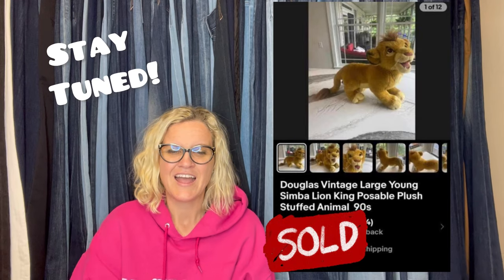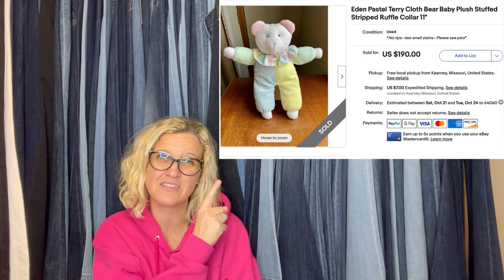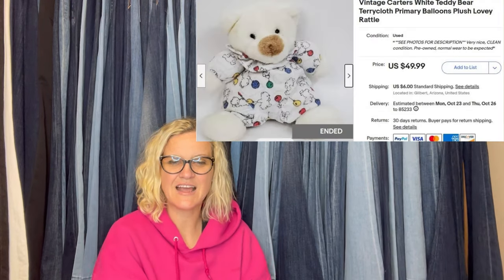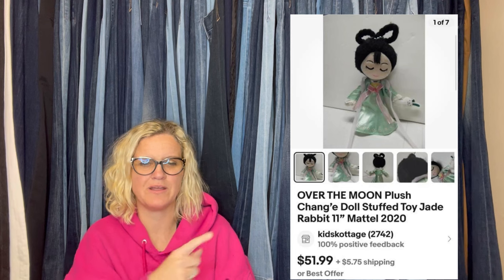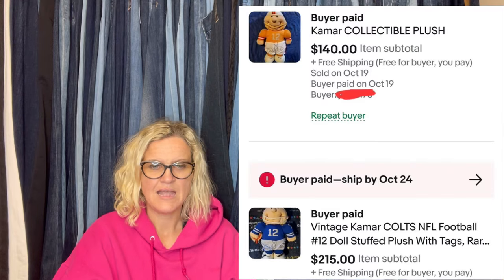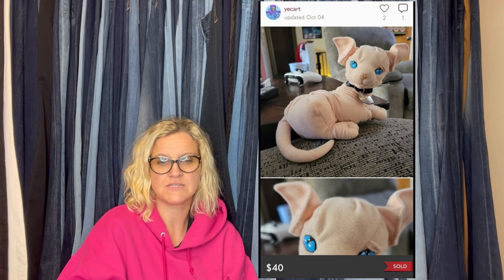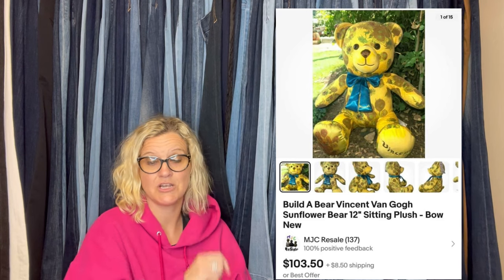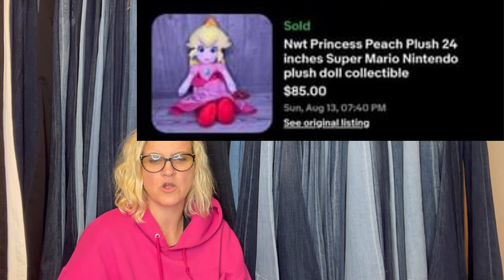Big Money Stuffed Animals Resellers Share Big Profit Plush